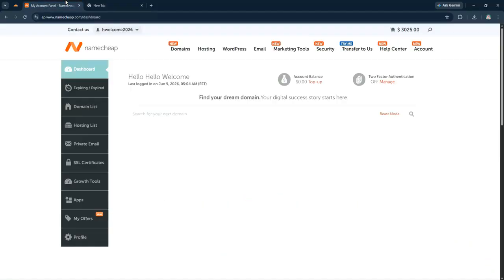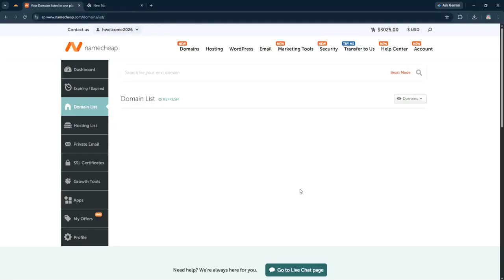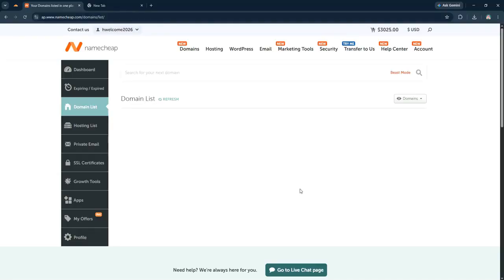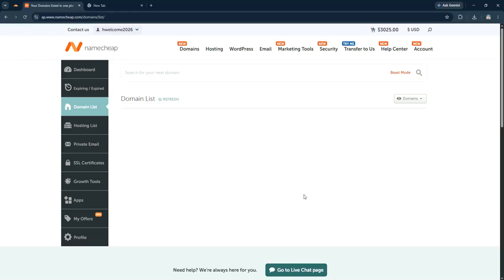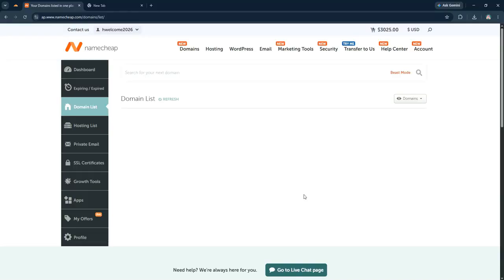How to Manage Namecheap DNS Records - Step by Step 2026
Learn how to manage Namecheap DNS records effectively.

This comprehensive tutorial will guide you through the process of updating, adding, and deleting DNS records on Namecheap. You will learn how to set up A records, CNAME records, MX records, and more, ensuring your domain is configured correctly for optimal performance. By the end of this video, you'll be equipped with the knowledge to manage your DNS settings with confidence, making it easier to connect your website, email, and other services seamlessly.